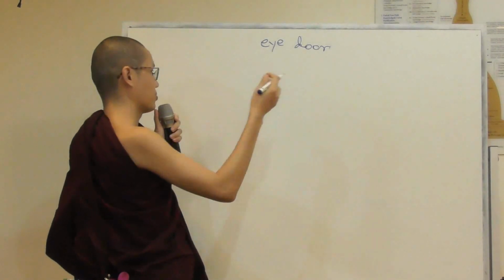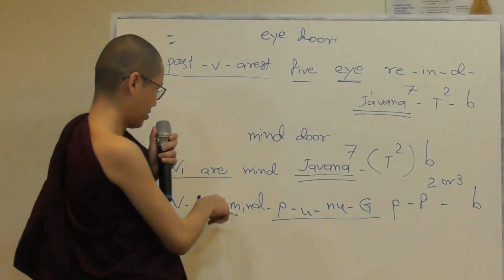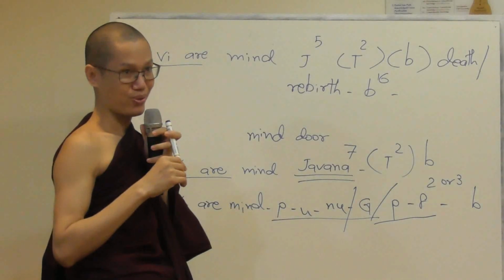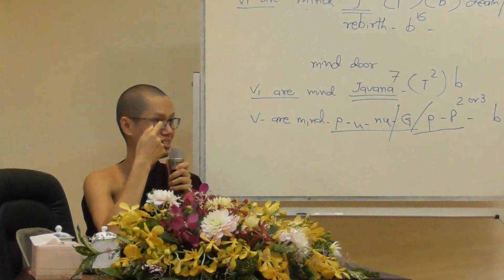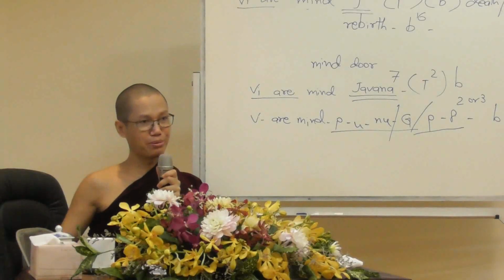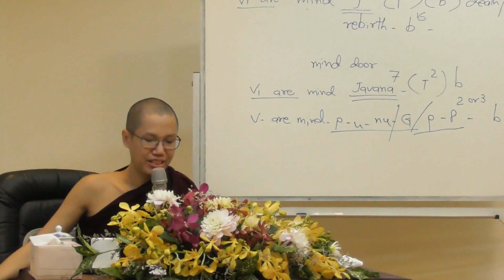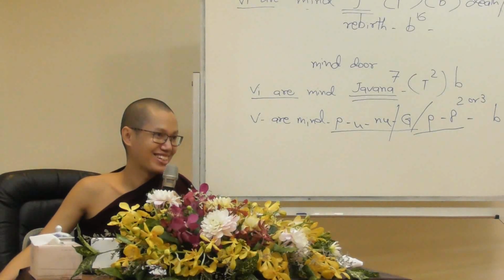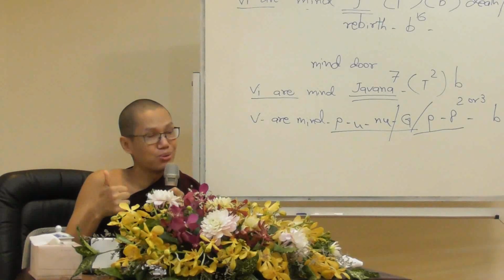20191005 Aproaching Sutta in Abhidhamma Ways Suttantikadukamātikā 13 by Ven Janakābhivaṃsa